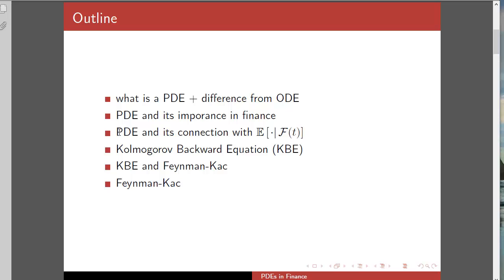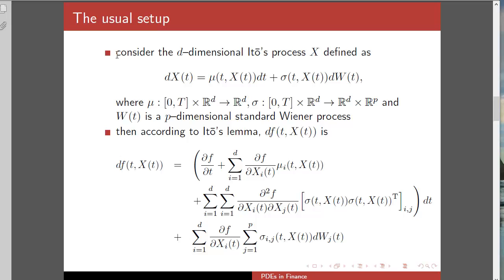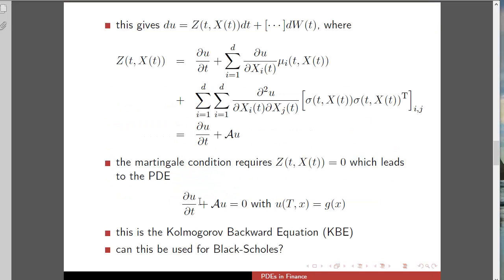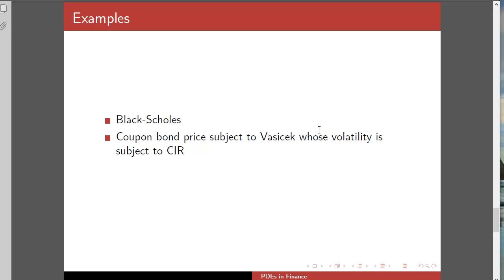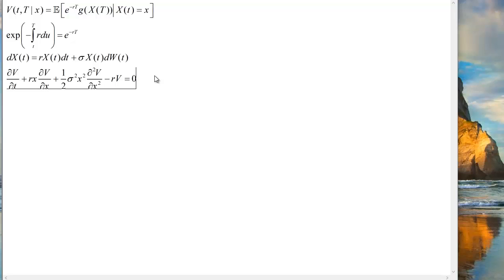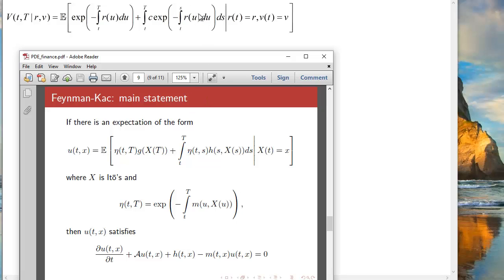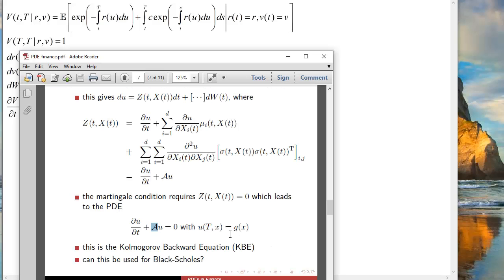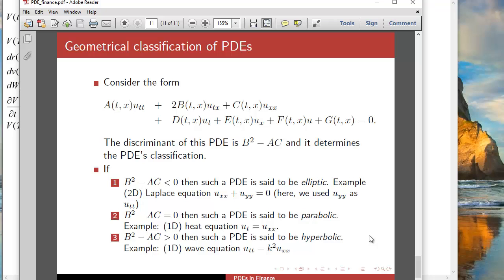PDEs in Finance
I'm explaining the linkages between PDEs, conditional expectations and valuation